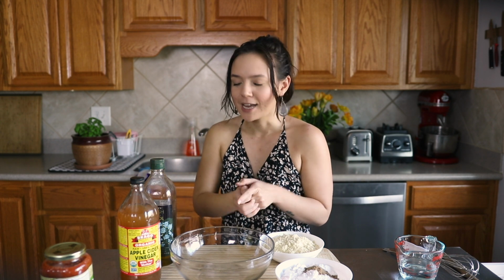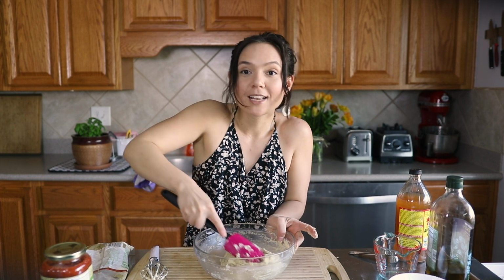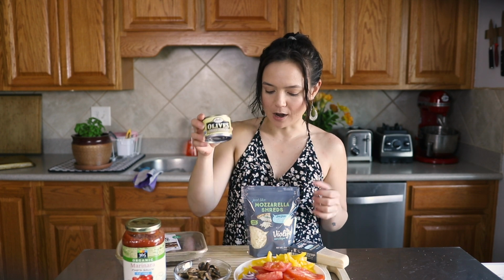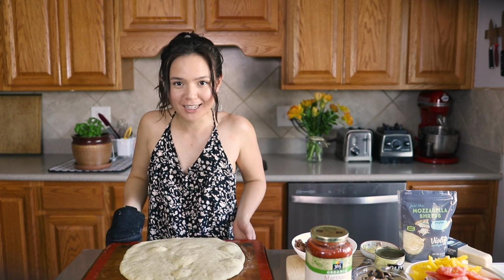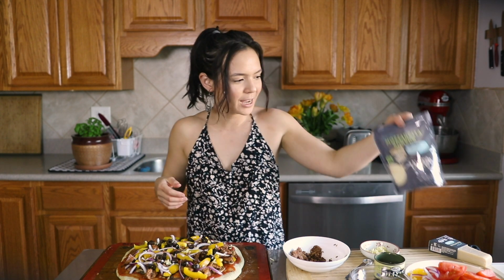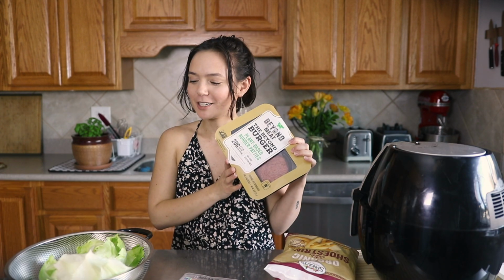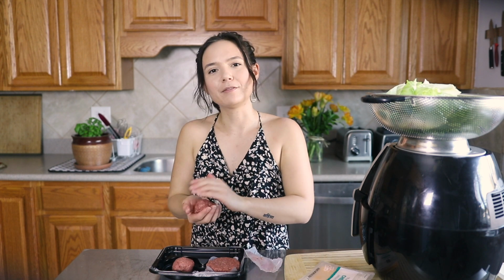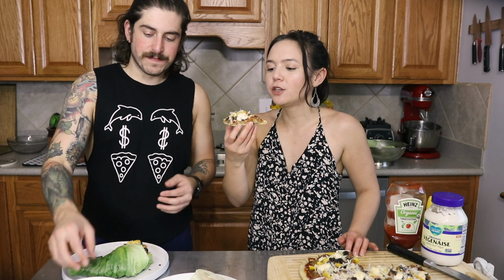Cook with Me! Vegan Pizza & Cheeseburgers (Birthday Cheat Day)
I make vegan pizza and double cheeseburgers with Beyond Burgers to celebrate my birthday! I test out the Violife Mozzarella-Style Shreds and the new Whole Foods 365 brand cheddar slices.

✹ Find Me! ✹

snail mail →
Sarah Sullivan

✹ More ✹

✹ About Me! ✹

Welcome to Sarah’s Vegan Kitchen! My name is Sarah Sullivan. I share vegan recipes, from healthy meal ideas to plant-based versions of comfort food dishes I used to love.